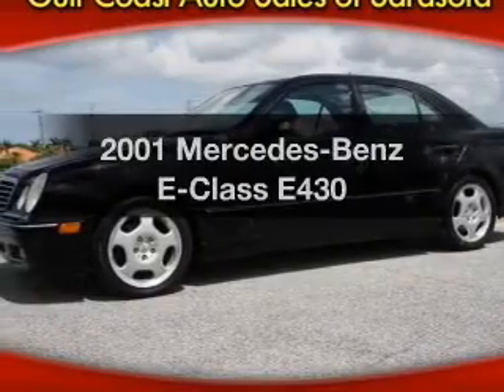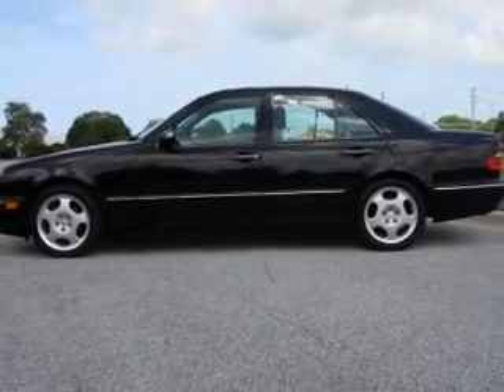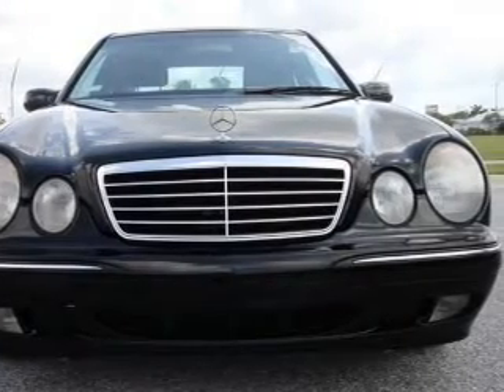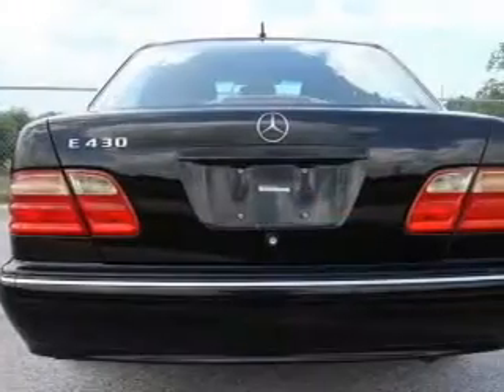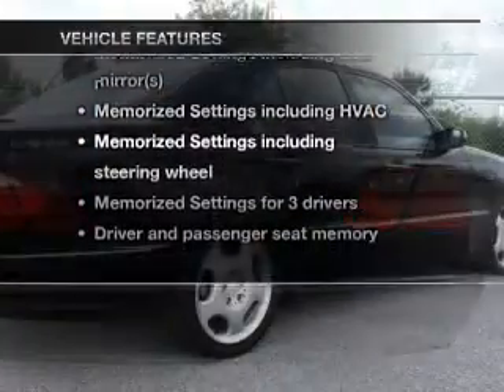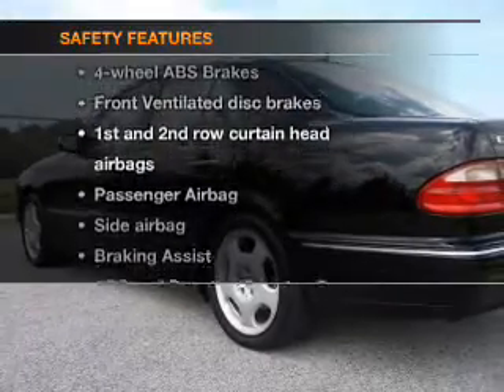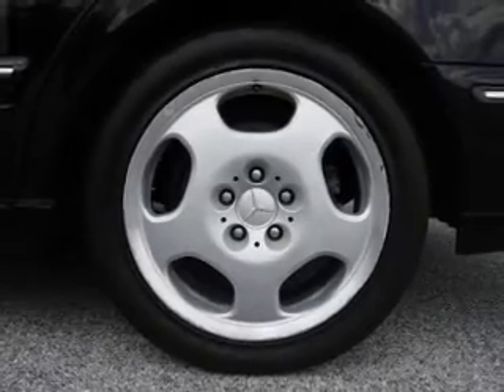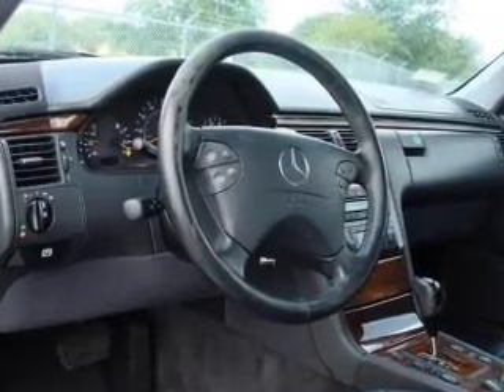2001 Mercedes-Benz E-Class - Sarasota FL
Year: 2001
Make: Mercedes-Benz
Model: E-Class
Trim: E430
Engine: 4.3 liter 8 cylinder 24 valve
Transmission: 5-Speed Automatic
Color: Black
Mileage: 93796
Address:
4343 Clark Rd